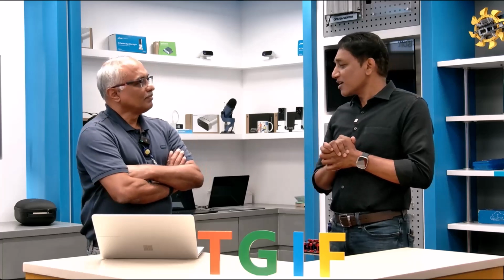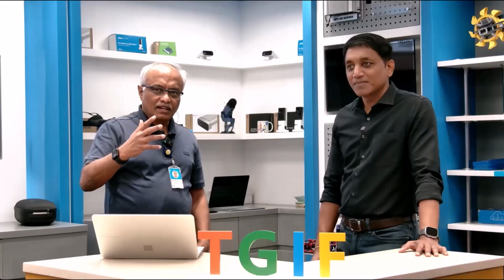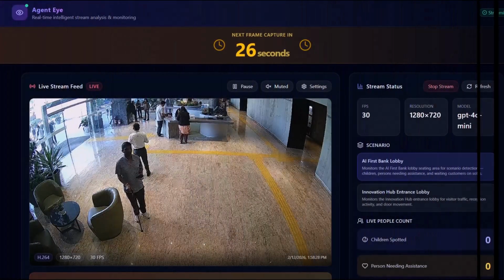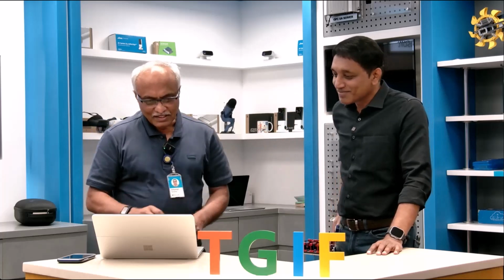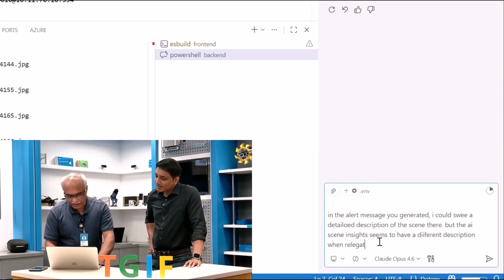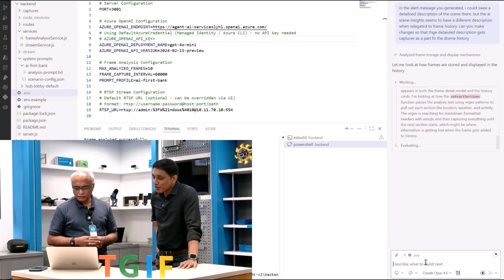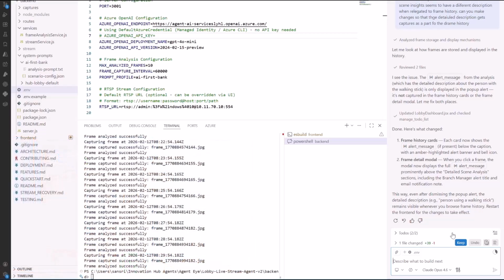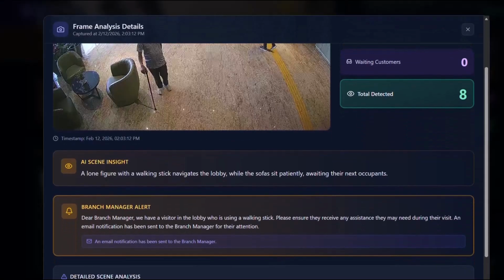TGIF (Magic of Coding Agent in VS Code)